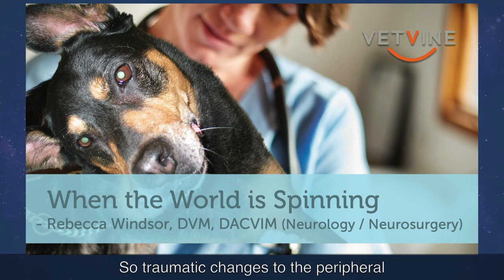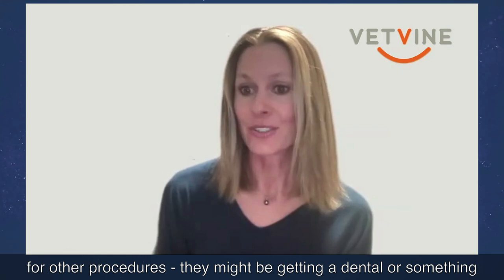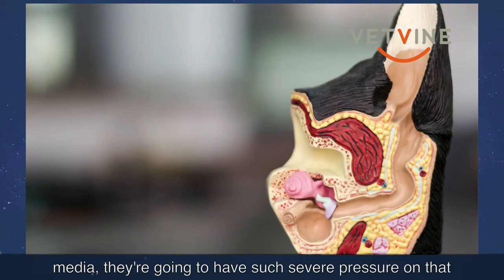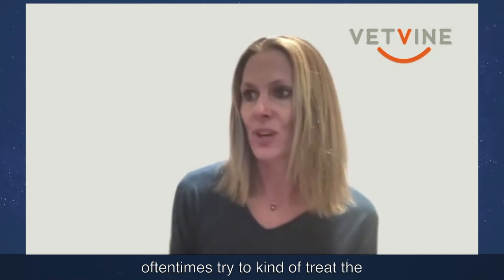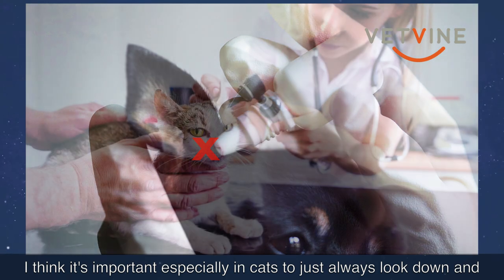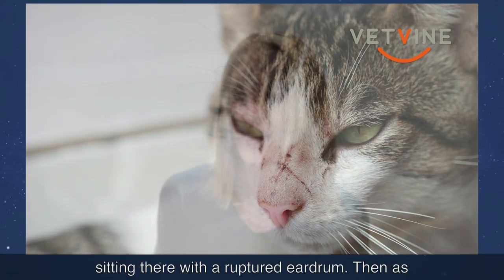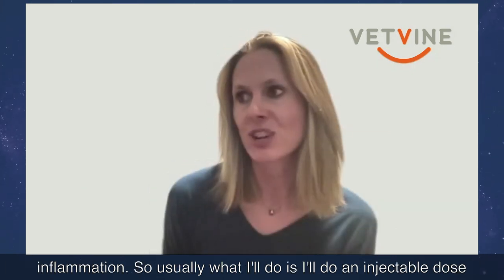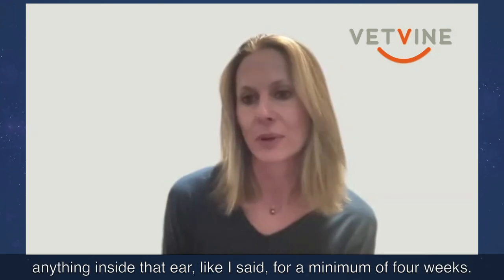Vestibular Signs due to a Ruptured Eardrum (Tympanic Membrane) in Dogs and Cats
Dr. Rebecca Windsor - a veterinary neurologist - shares her thoughts on managing dogs and cats with vestibular signs associated with a ruptured eardrum (tympanic membrane).  Learn more about other causes and management of Vestibular Disease in Dogs and Cats